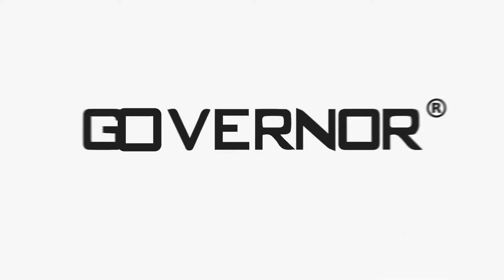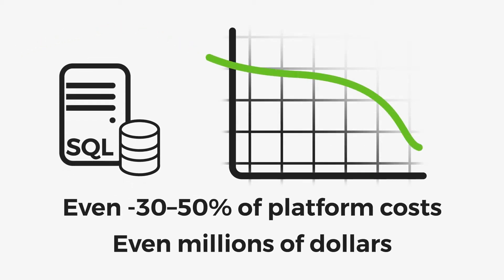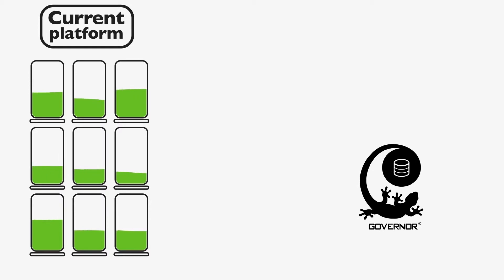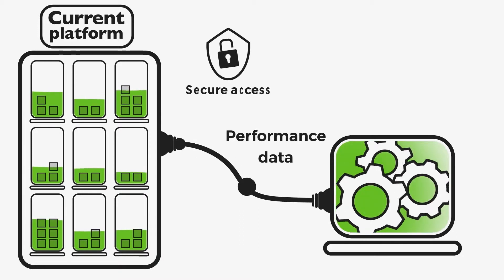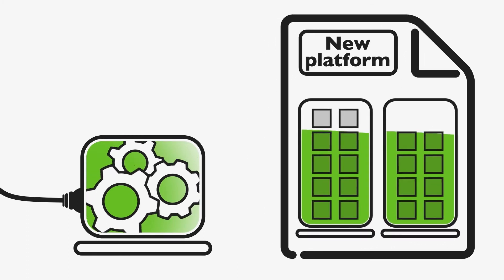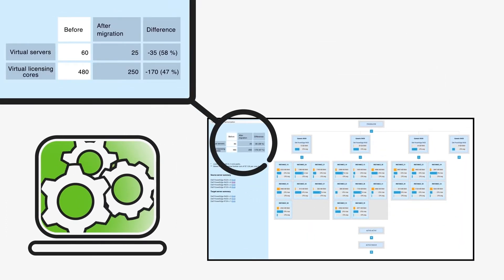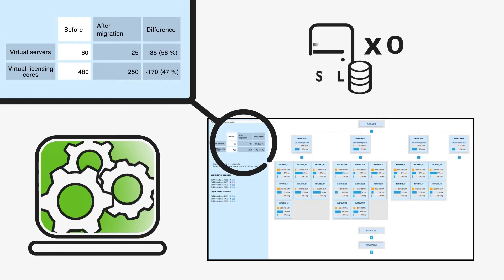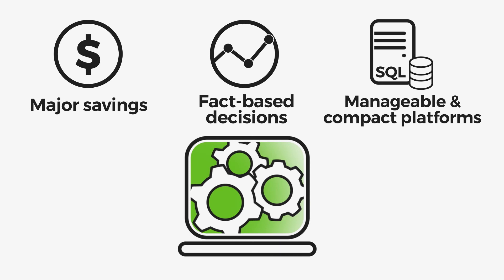SQL Governor® Capacity Optimization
SQL Governor brings a trailblazing solution for Microsoft SQL Server platform capacity optimization. SQL Governor provides an efficient automated method for the optimized capacity planning of SQL Server platforms in migration and consolidation projects. SQL Governor product can save you up to 50% in the license, service and hardware costs of a scattered SQL Server platform that has been built over a long period of time. The final result is a consolidated SQL Server platform that is easy to manage.